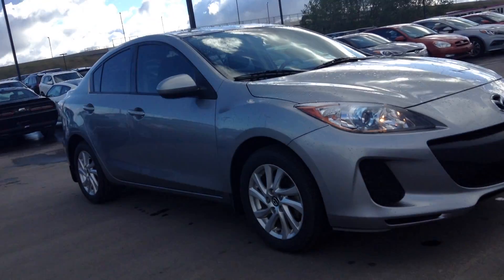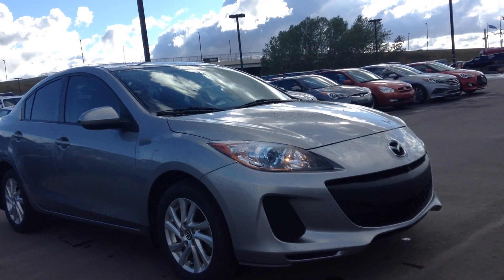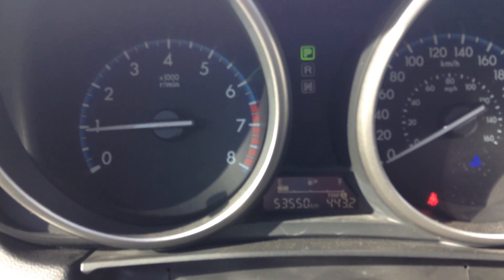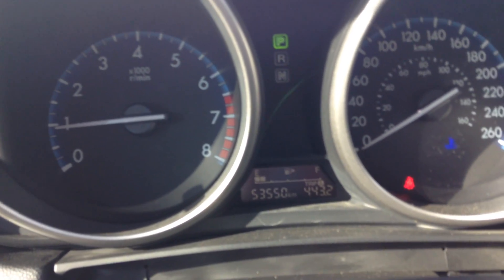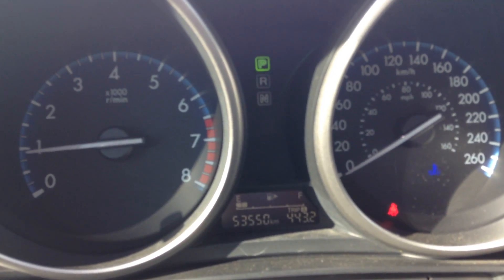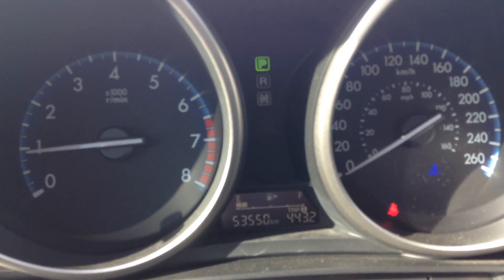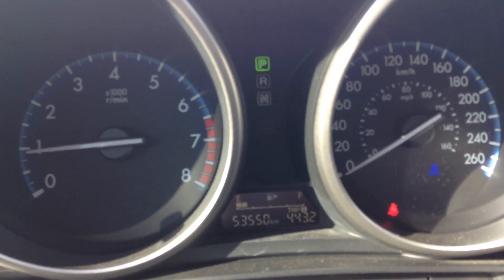Mazda Mazda3 || Edmonton Hyundai Dealer